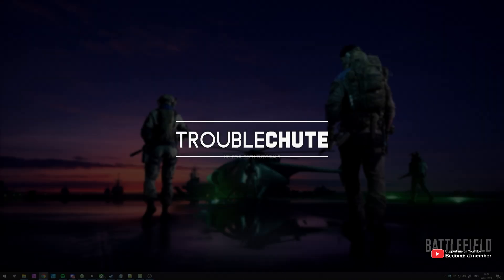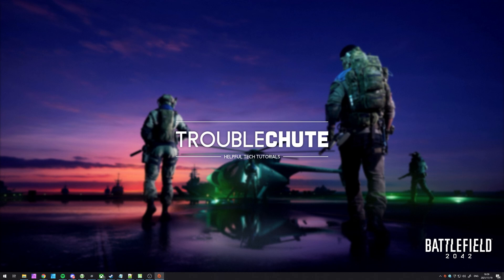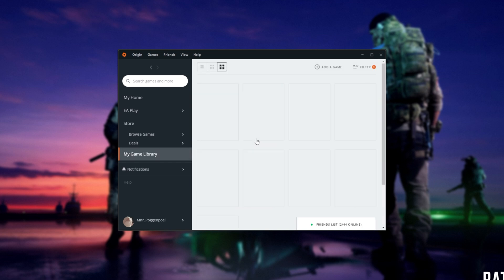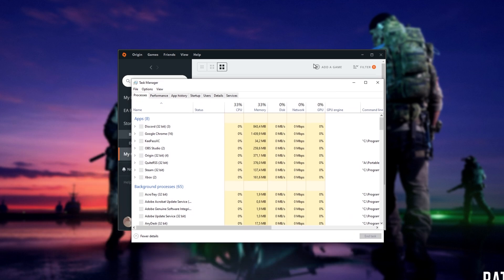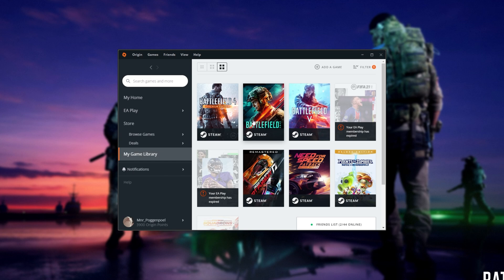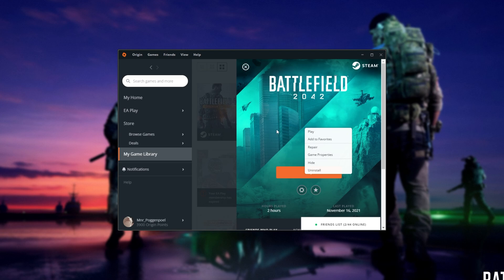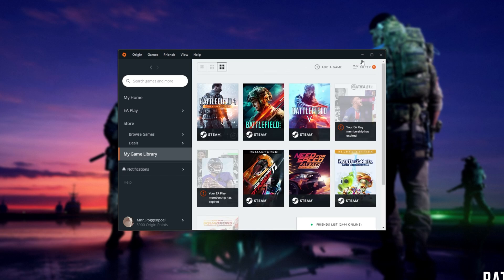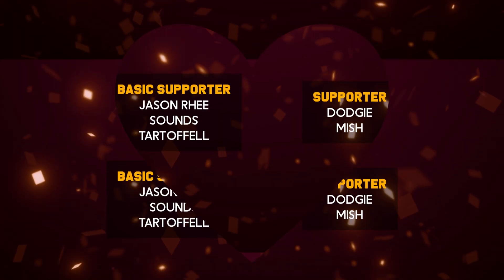Fix Blackscreen After New Update | Battlefield 2042 | November 2021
Just updated Battlefield, but stuck with a black screen? Tried updating Windows, GPU Drivers and everything else already? Well, this video has the newest working solutions for most players, who play Battlefield 2042 on EA Desktop. The solution is simple and works for most people.

Timestamps:
0:00 - Explanation
0:38 - What's causing the black screen after the update?
0:49 - Fix 1: Use Origin, not EA Desktop
1:26 - Fix 2: Repair from Origin, not EA Desktop
1:48 - Fix 3: Reinstall using Origin, not EA Desktop